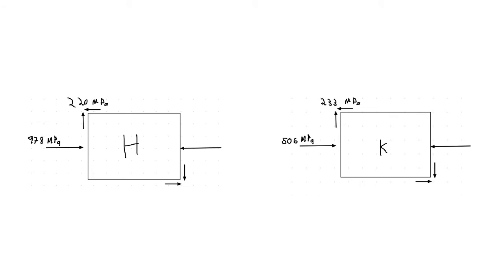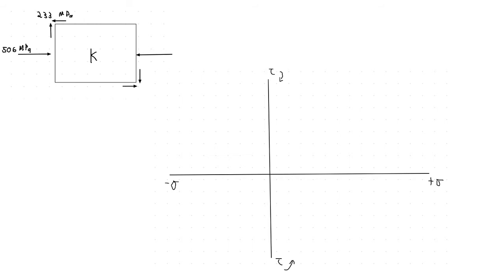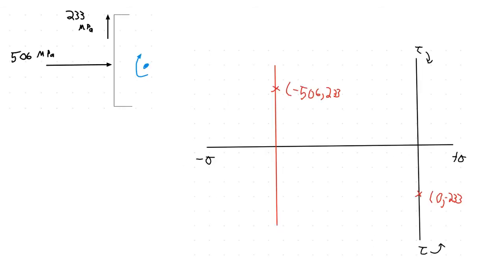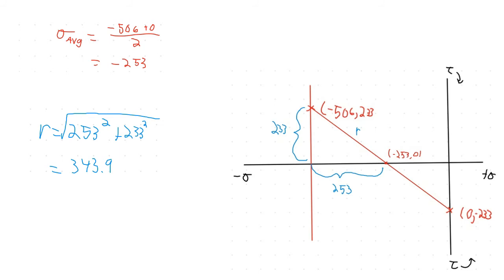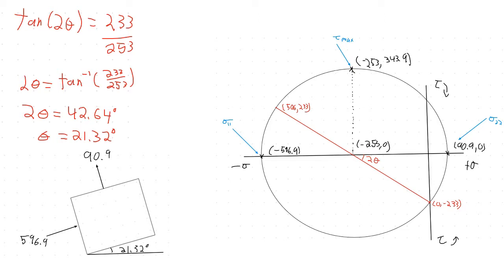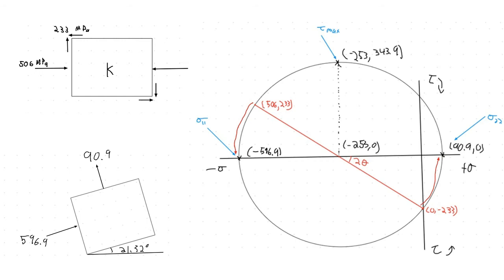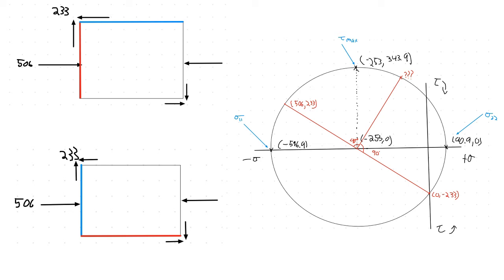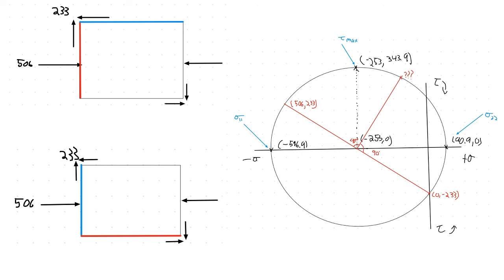Things you should remember from SOM, but have likely forgotten: Principle Stresses & Max Shear